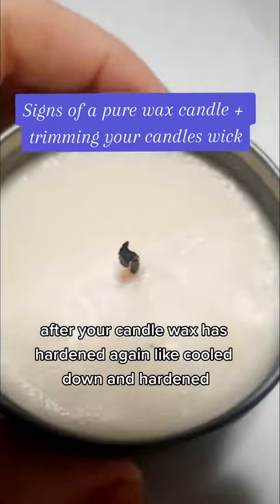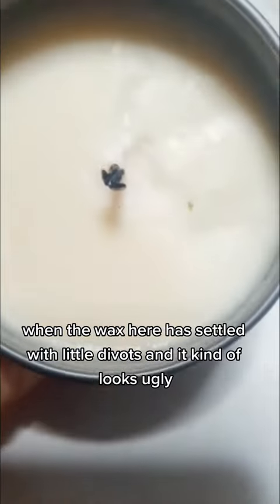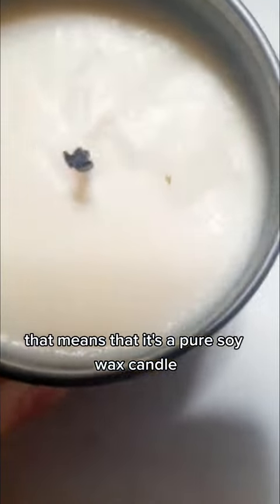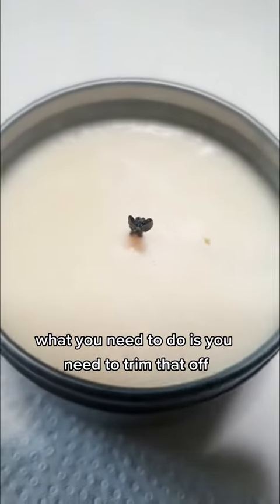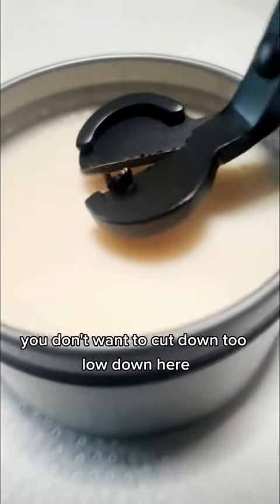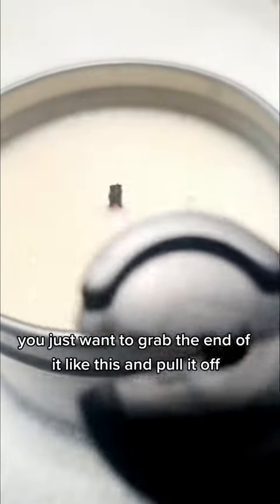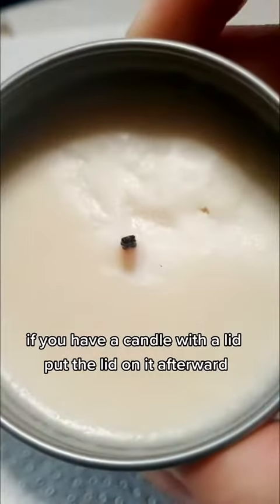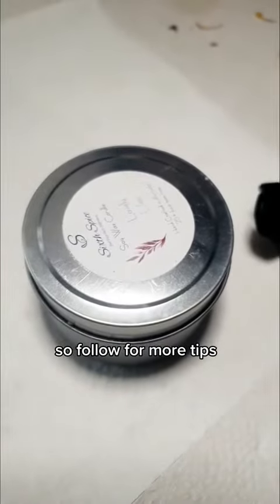Candle care for after you burn your candles